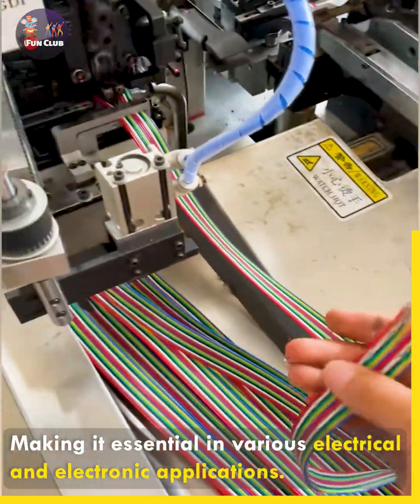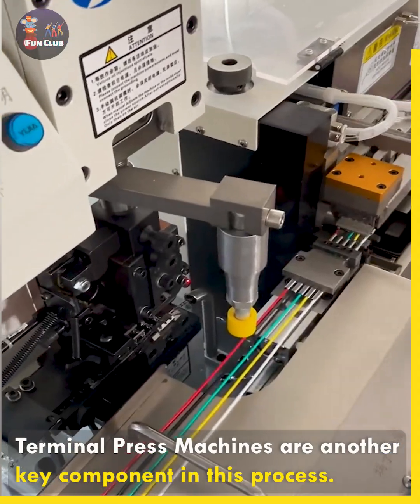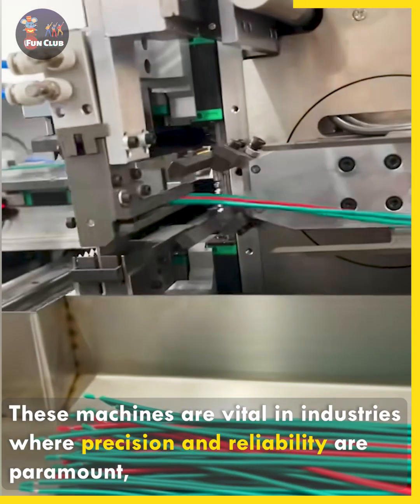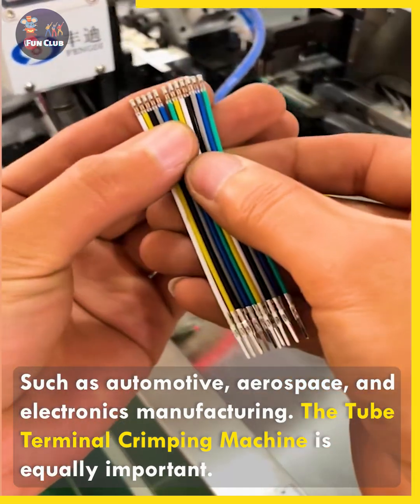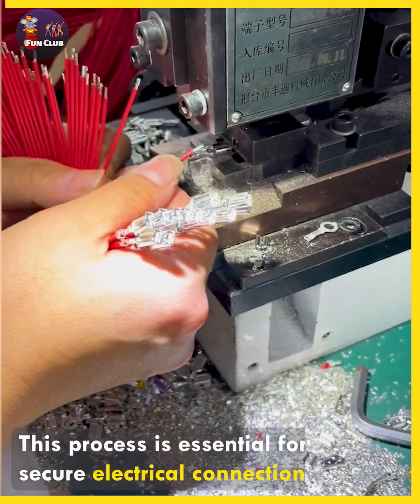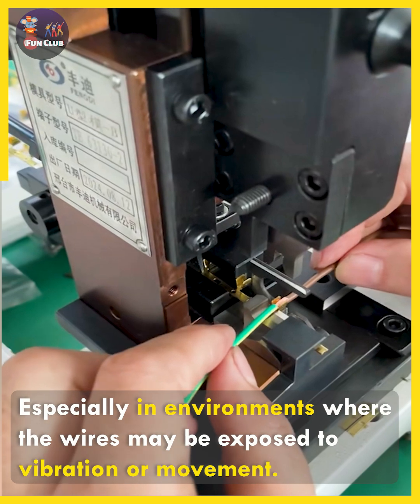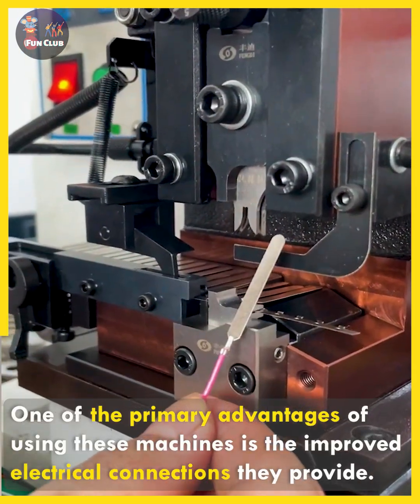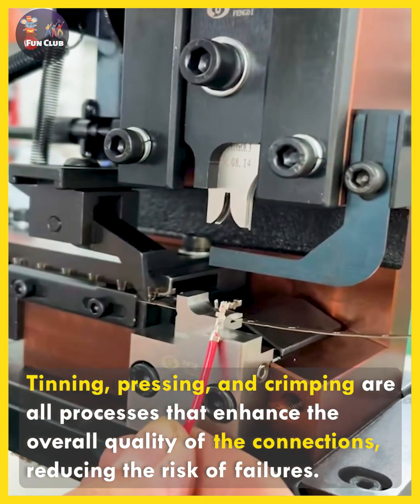Building Strong Connections The Power of Modern Tinning Machines.